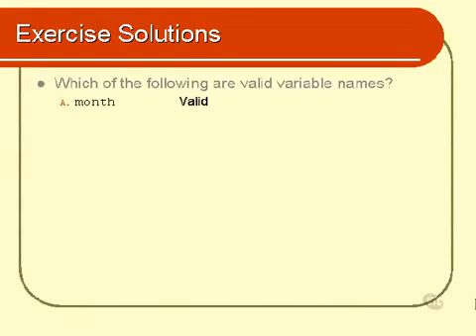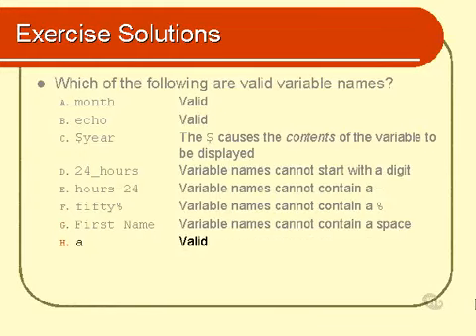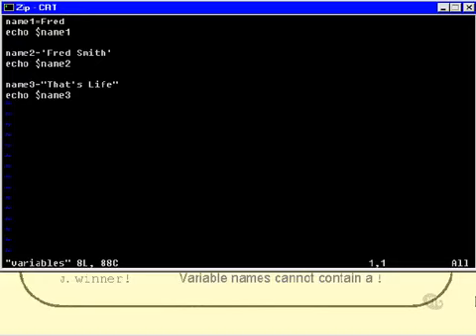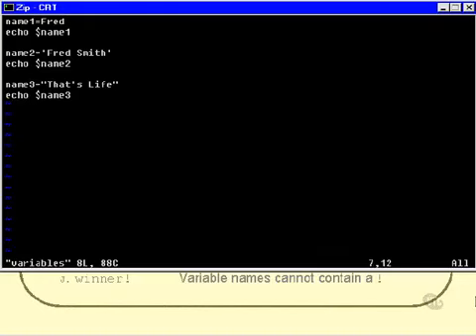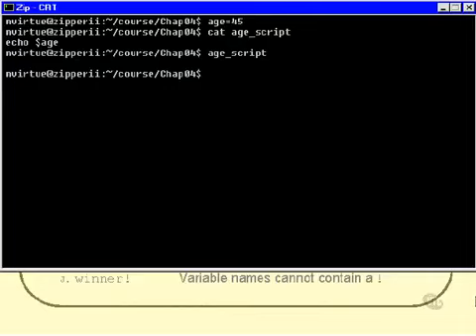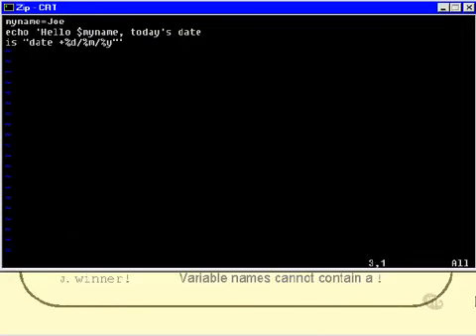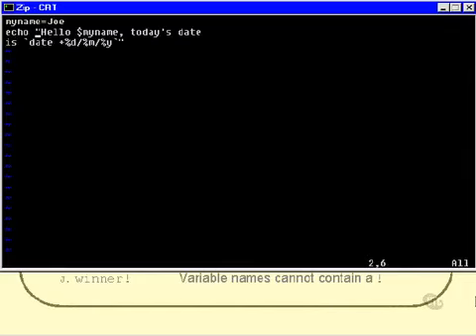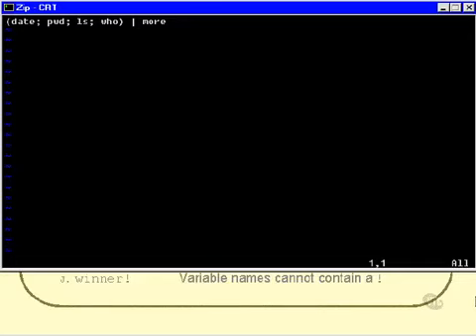0408 Exercise Solutions.mp4